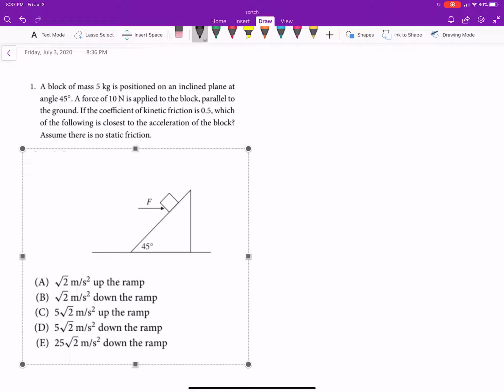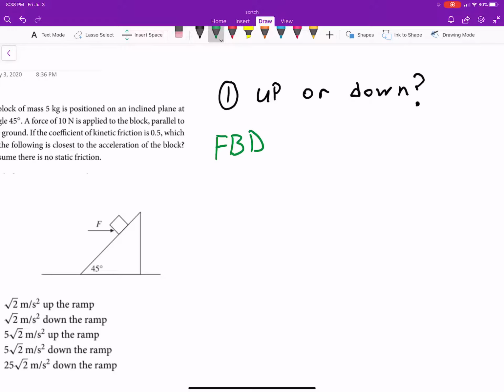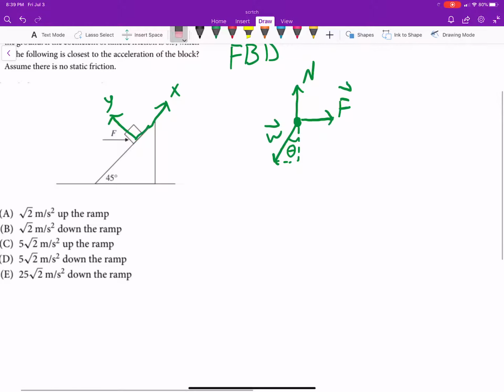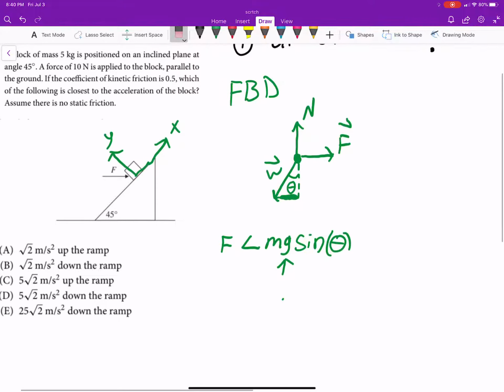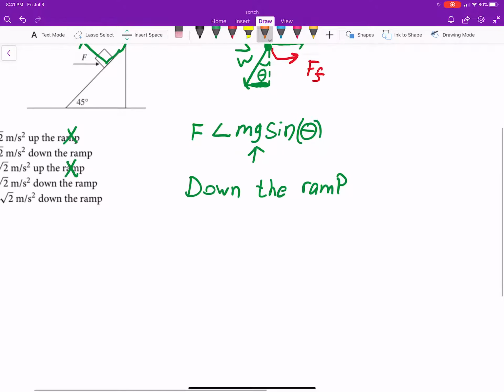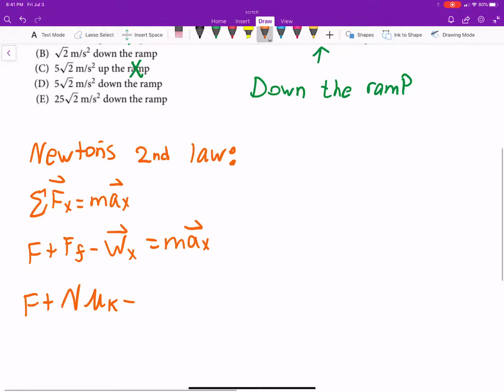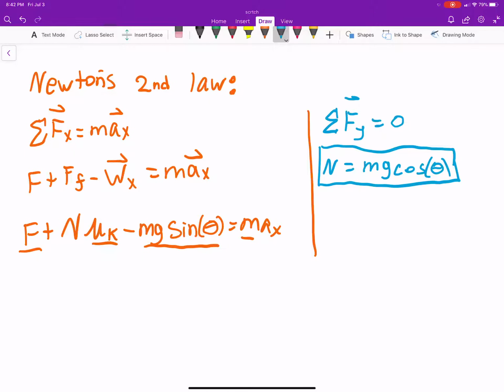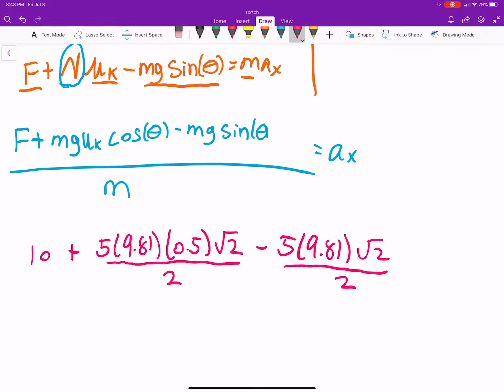Physics GRE Practice: Classical Mechanics Question 1 (Newton’s Second Law)